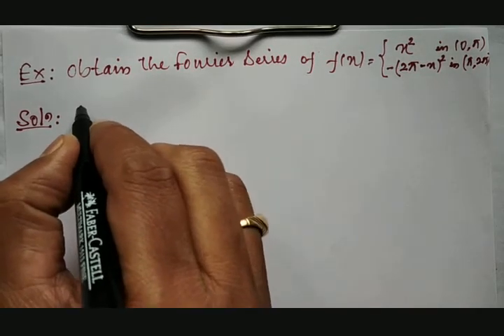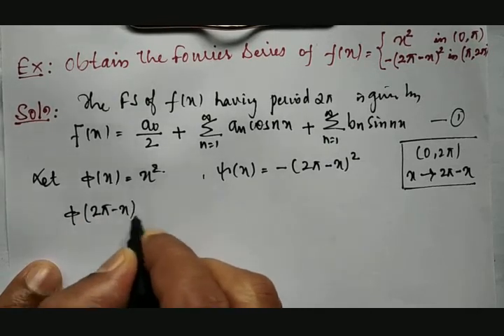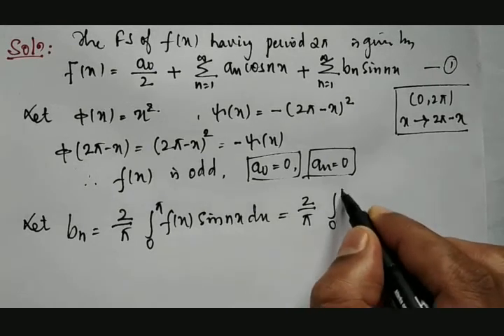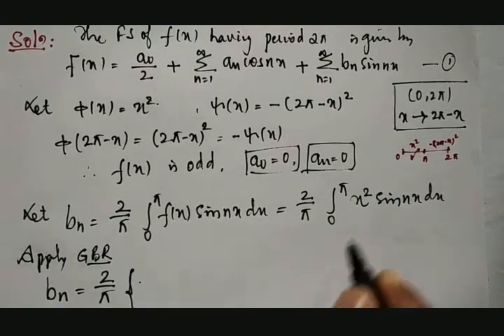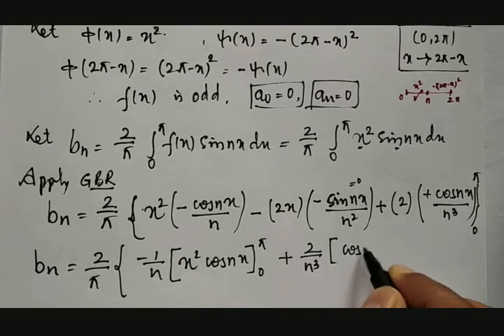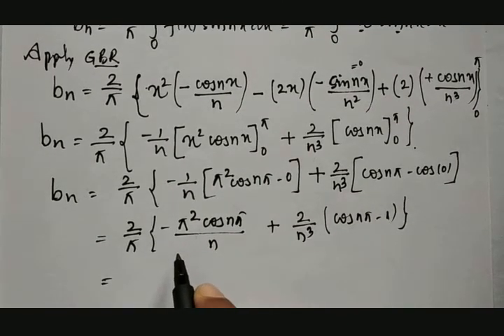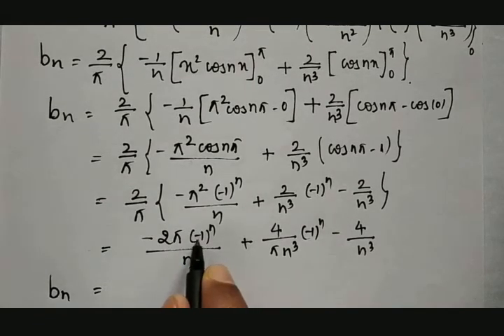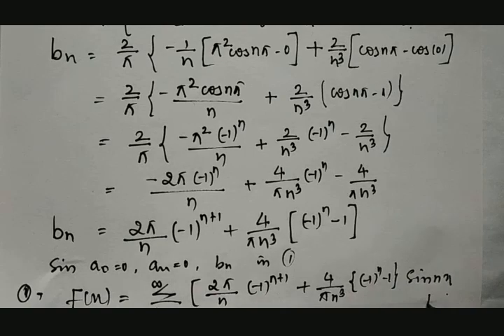18MAT31: Fourier series of f(x)={x^2 and –(2π-x)^2 in (0, 2 π)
Easy method to find Fourier series of f(x)={x^2 and –(2π-x)^2 in (0, 2 π)